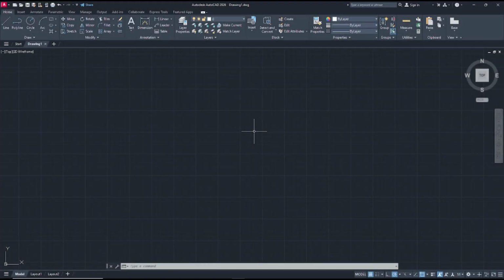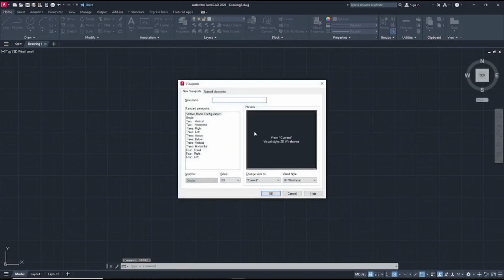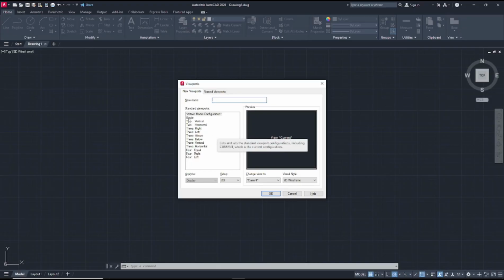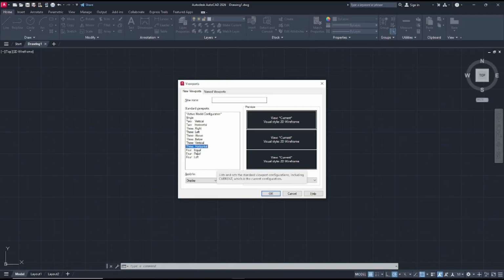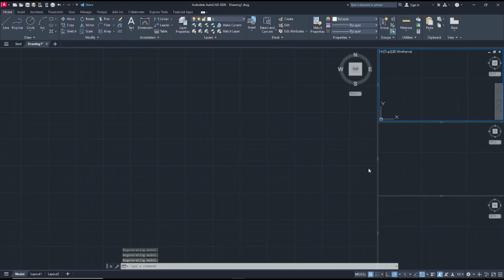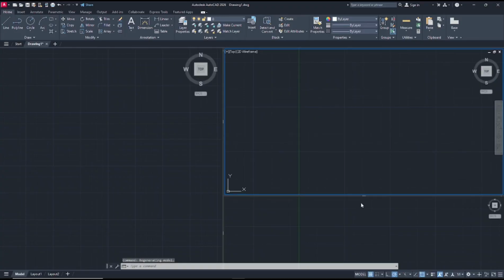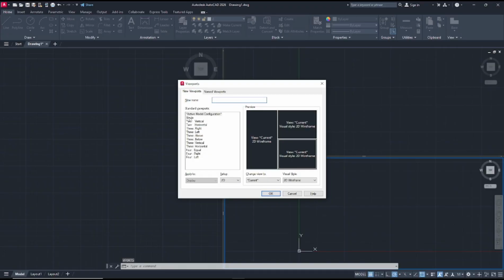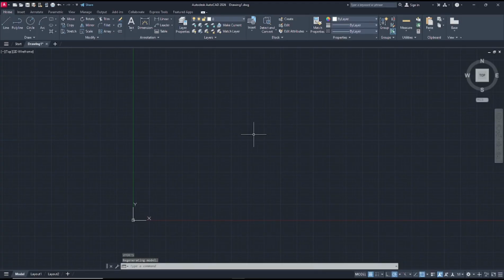How To Change Viewport In AutoCAD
Learn autocad basic tutorial for beginner how to change viewport fast and easy